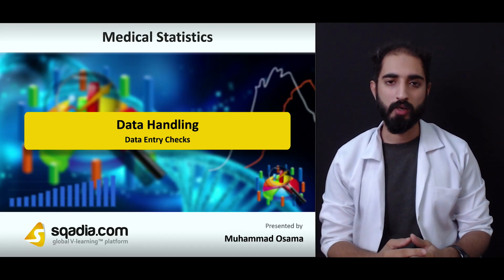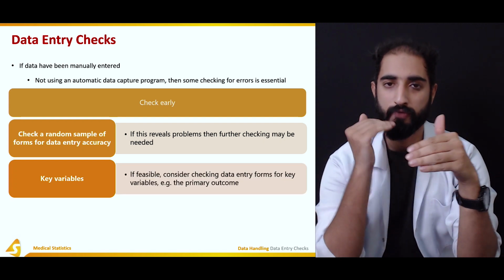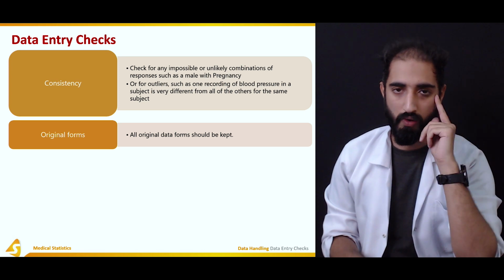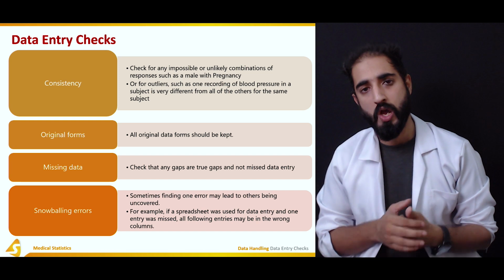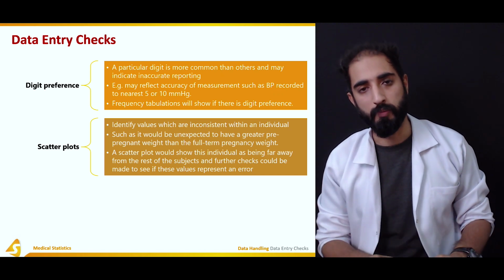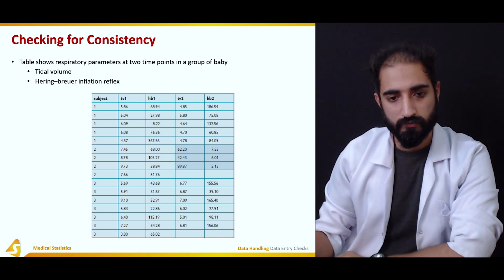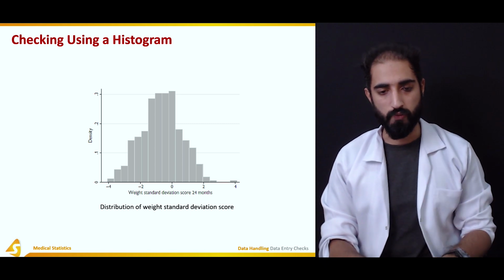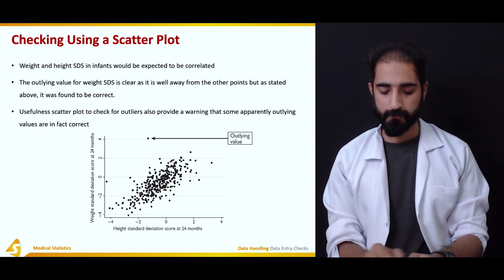Data Handling - Data Entry Checks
🧠 Comprehensive Data Handling by Dr. Muhammad Osama 📊

This in-depth lecture from sqadia.comcovers essential aspects of data handling in the medical field. Dr. Muhammad Osama explores crucial topics such as data entry, names, labels, merging data, data entry checks, formal data monitoring, and statistical issues in data monitoring.

▬  📋 Data Entry ▬▬▬▬▬▬▬▬▬▬
Learn about the instructions for data entry, automatic scanning, and the advantages and disadvantages of automated scanning.

▬ 🏷️ Names, Labels, and Merging Data ▬▬▬▬▬▬▬▬▬▬
Discover the best practices for using variable names, variable labels, and value labels. Understand the process of joining data sets, appending, and merging data. The lecture also covers storing and transporting data in both paper forms and electronic files.

▬ ✔️ Data Entry Checks ▬▬▬▬▬▬▬▬▬▬
Explore detailed discussions on data entry checks, using frequency distribution, checking for consistency, histograms, and scatter plots.

▬ 🔬 Formal Data Monitoring ▬▬▬▬▬▬▬▬▬▬
Delve into randomized clinical trials, the functions and constitution of the Data Monitoring Committee (DMC), DMC meetings, the DMC charter, data quality issues, and the statistical analysis plan.

▬  📊 Statistical Issues in Data Monitoring ▬▬▬▬▬▬▬▬▬▬
Understand the concepts of early stopping, stopping rules, the consequences of early stopping, and sample size considerations.

This lecture is perfect for students, professionals, and anyone interested in mastering data handling in the medical field. Dr. Osama provides clear and comprehensive explanations, making complex concepts easy to grasp.